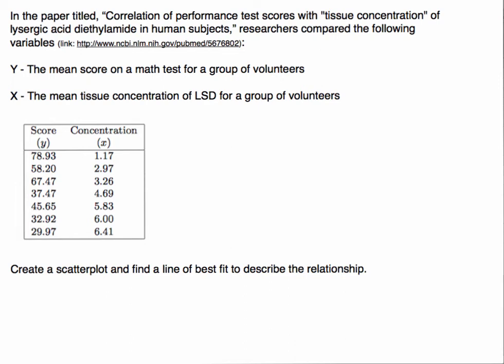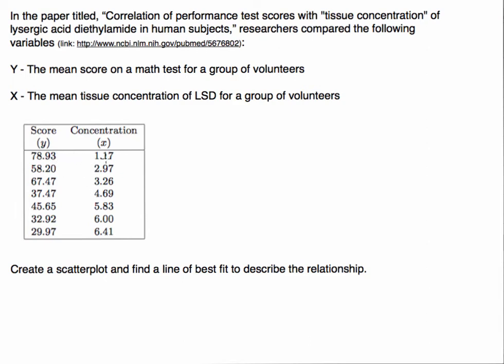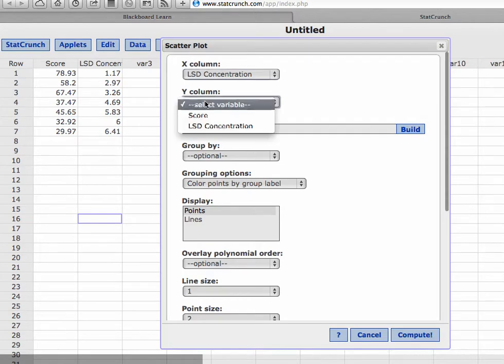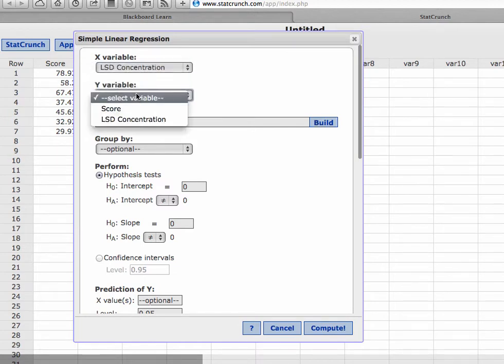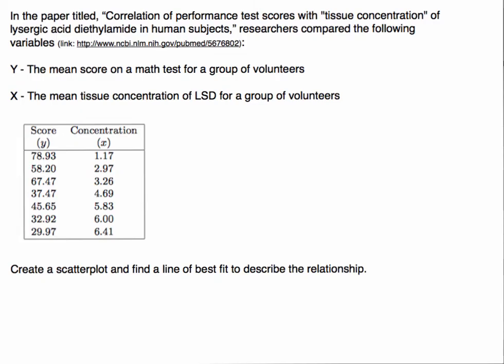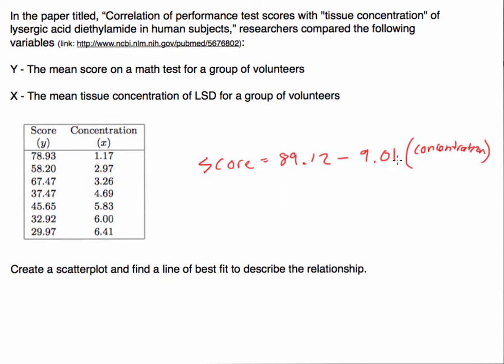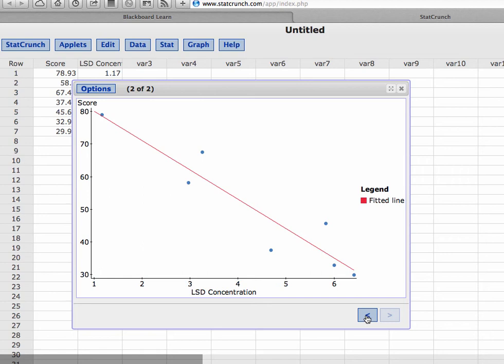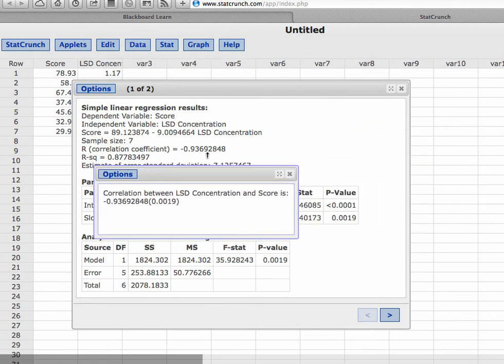Linear Regression & Calculating a Line of Best Fit with StatCrunch